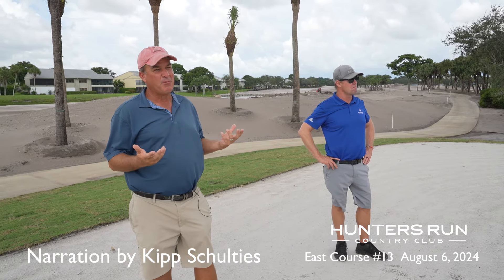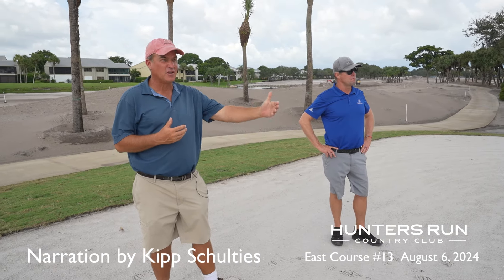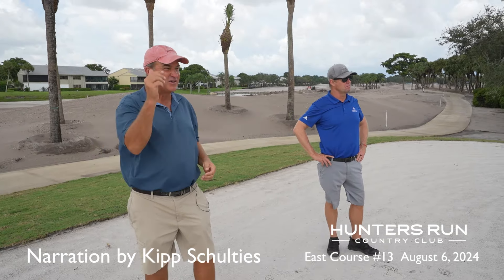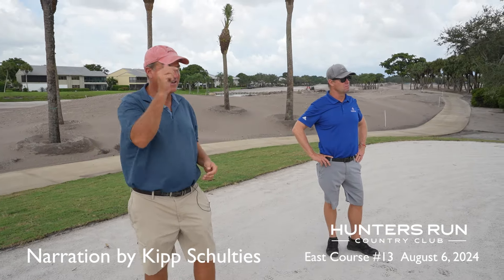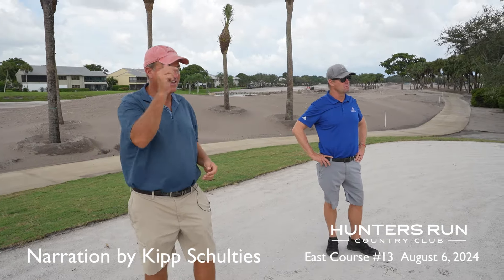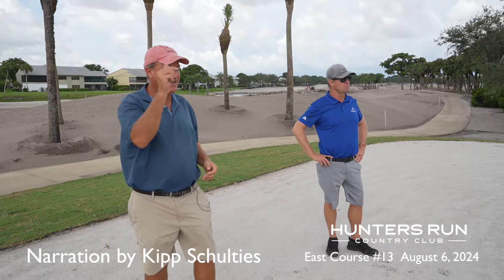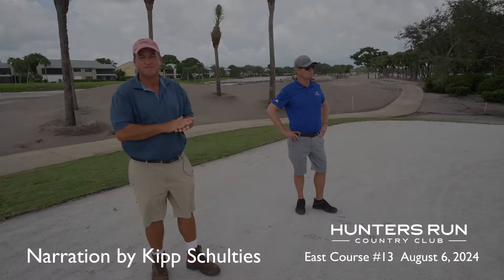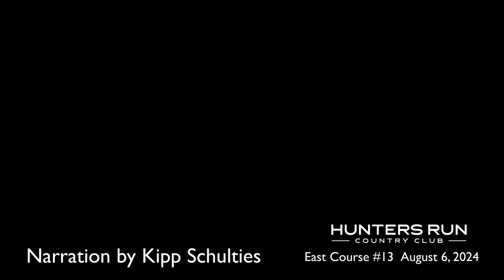HR East Course Renovation on Hole #13 as of August 6, 2024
Hunters Run Country Club in Boynton Beach, FL is renovating one of three 18 hole courses, the East Course, during the summer of 2024. Learn more of the progress from Kipp Schulties, Golf Course Architect, on Hole #13, as of Tuesday, August 6, 2024. Anticipated grand opening is winter 2024.